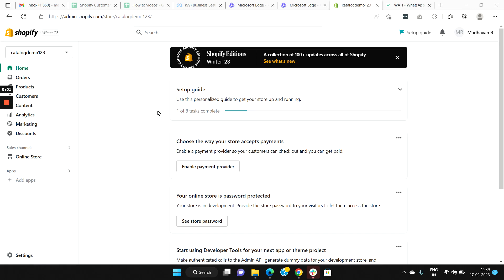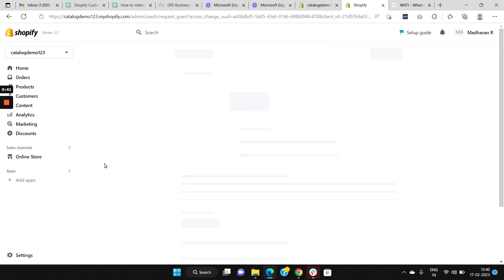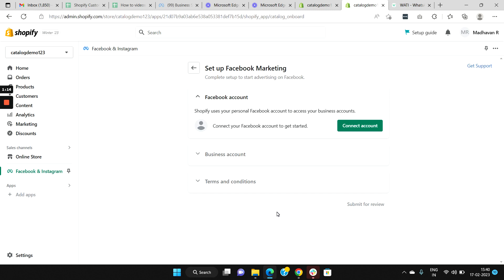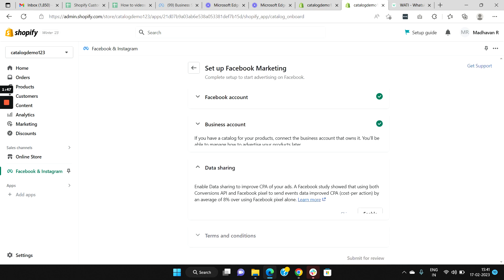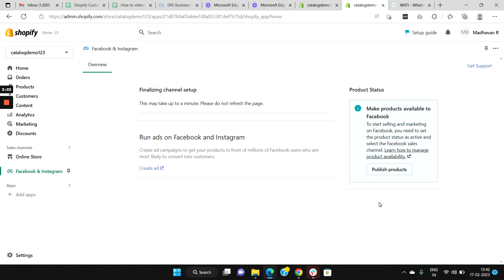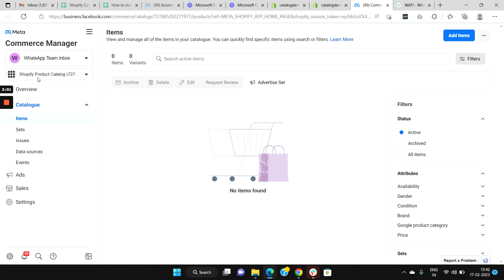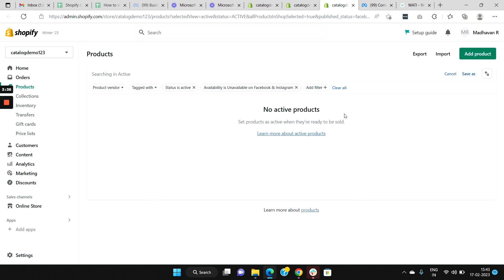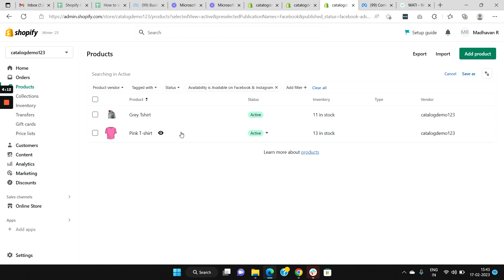How to Sync your Shopify Products to Facebook and Instagram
In this video, we'll show you how to easily connect your Shopify store with WhatsApp Catalog. With our step-by-step guide, you can quickly sync your Shopify products to your WhatsApp Catalog, making it easier for your customers to discover and purchase your products directly on WhatsApp. Don't miss out on this opportunity to boost your sales and improve your customer experience!

Elevate your Shopify store with seamless WhatsApp integration. Enhance customer engagement and drive sales with Wati.